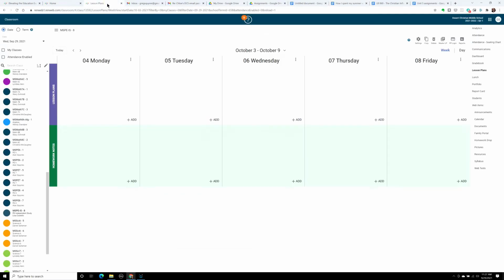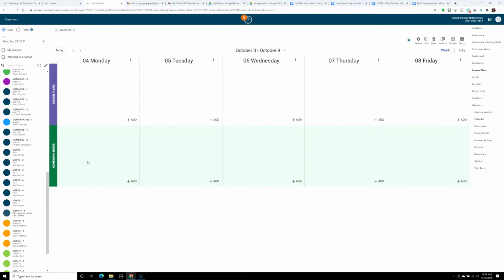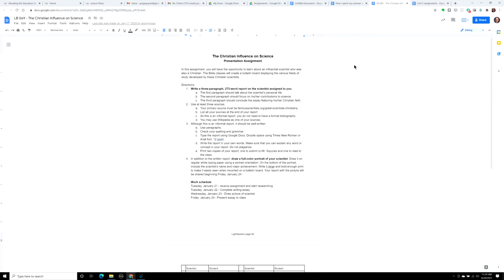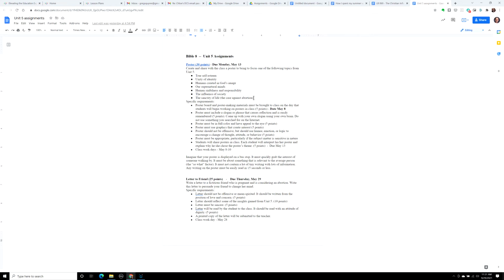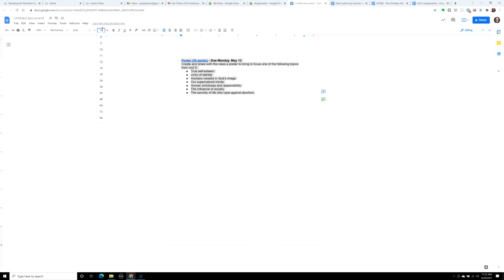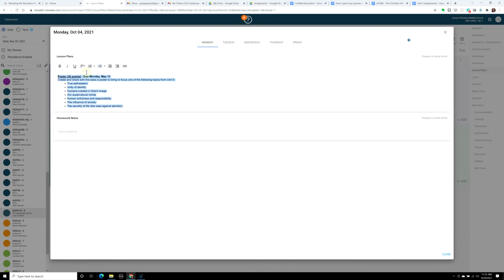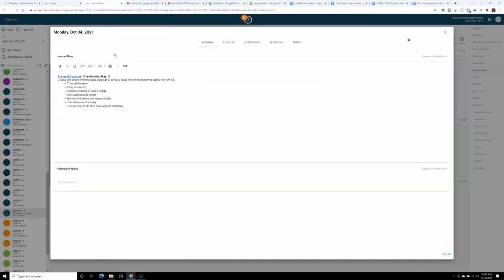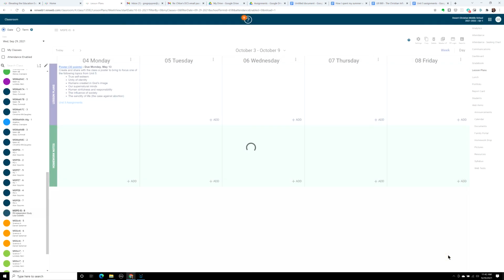Formatting lesson plans